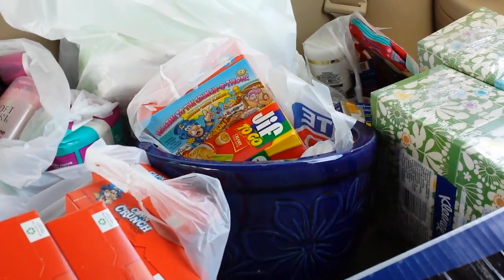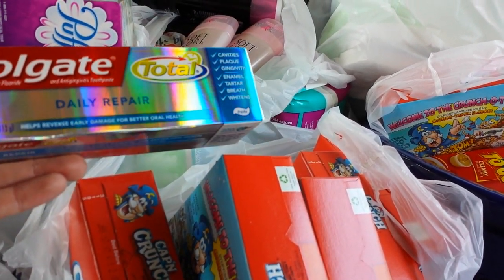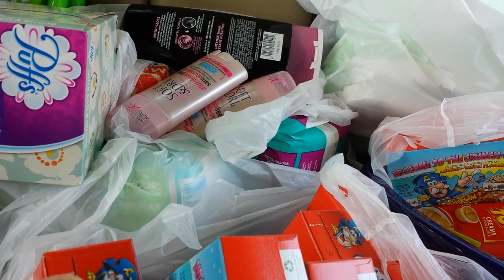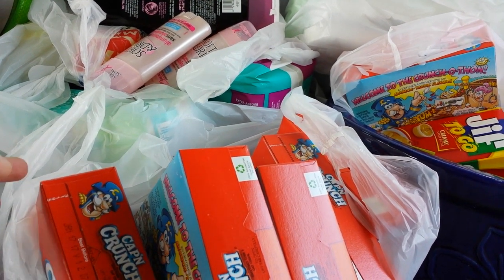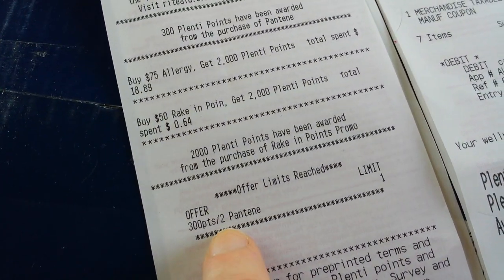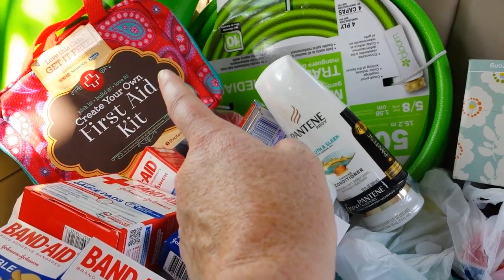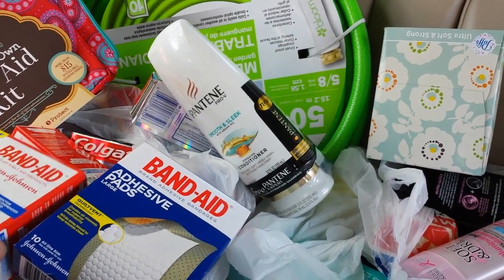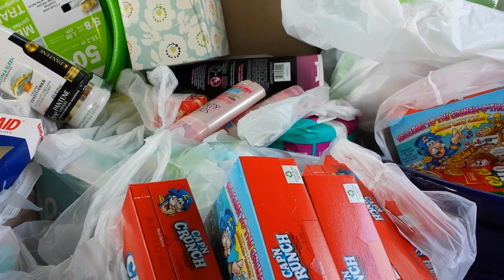Rite Aid couponing 8/28/16 OMG week!